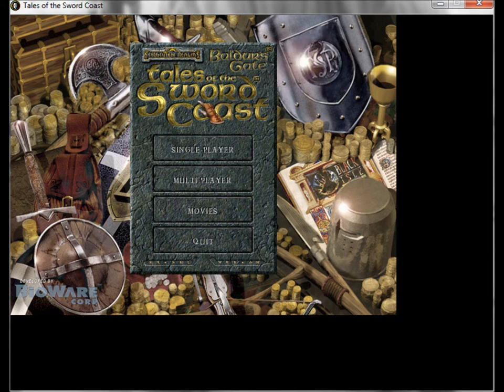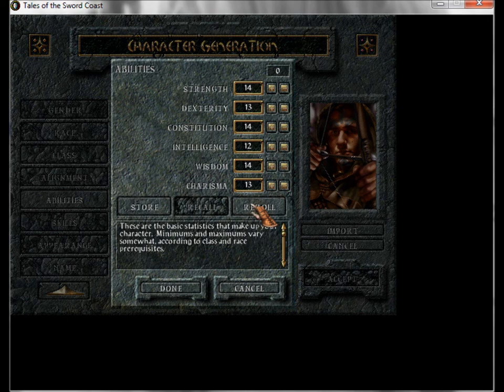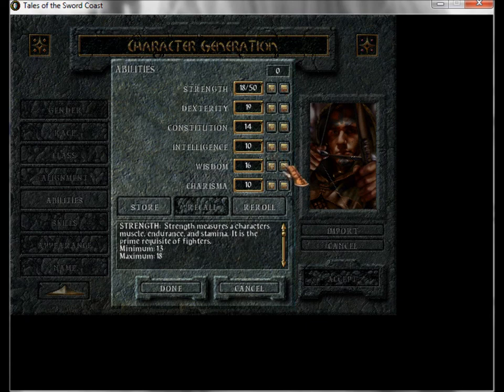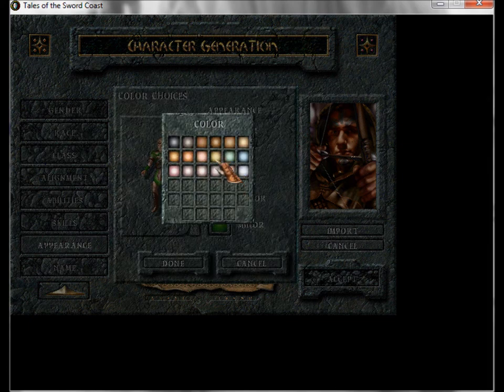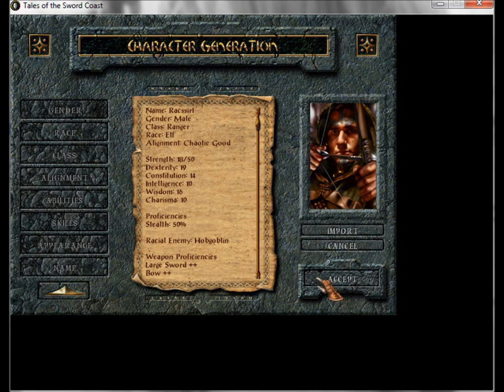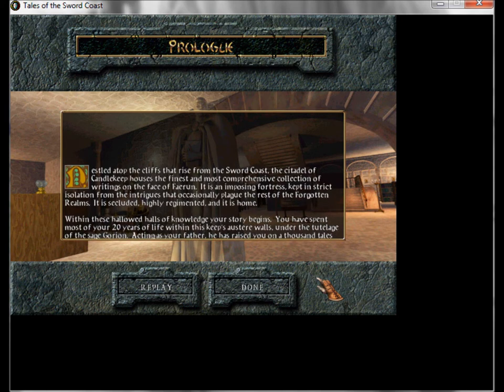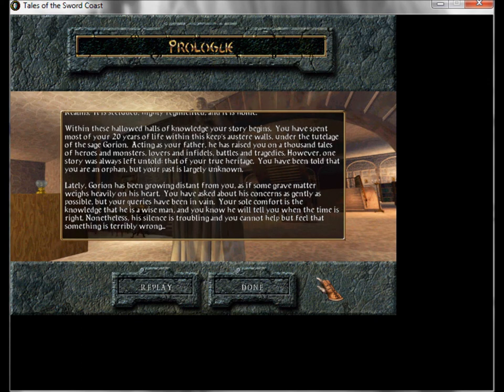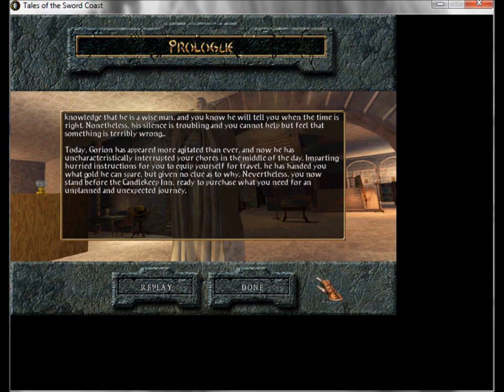Let's Play Baldur's Gate #1 - Character Creation and Introduction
In which Fuzzzeeee delves into the beginnings of an epic quest with arguably the most important step - character creation.

[Note: This was initially a single video which I've had to split into two parts since the original went over the 15 minute limit. In future, I'll probably do one huge recording and split it into several parts anyway, but the point is they won't usually be so short!]